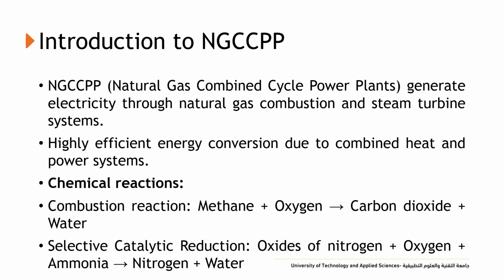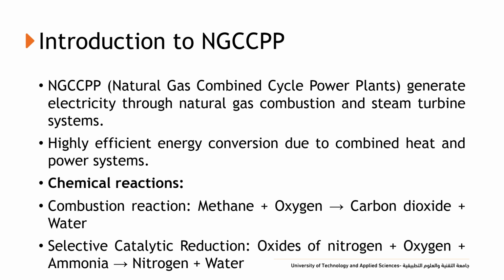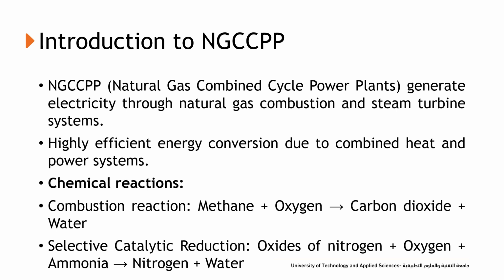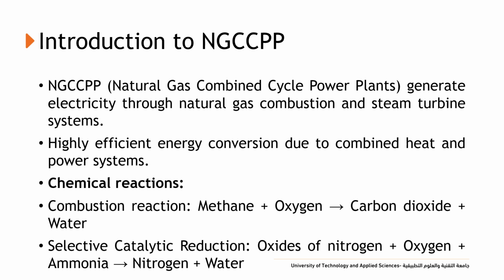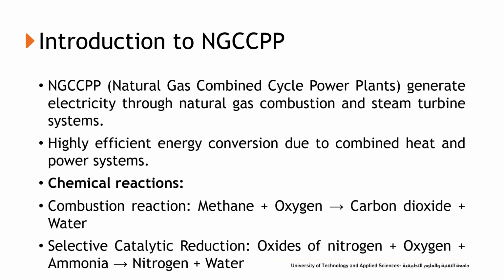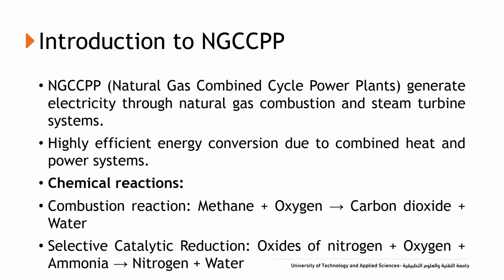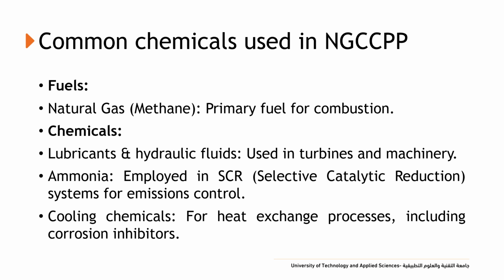Occupational risks in natural gas combined cycle power plants